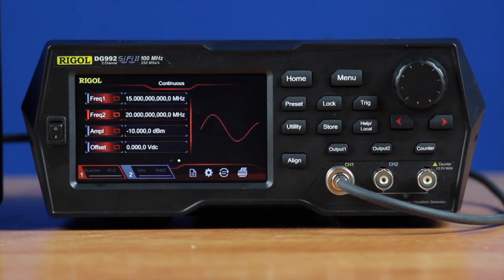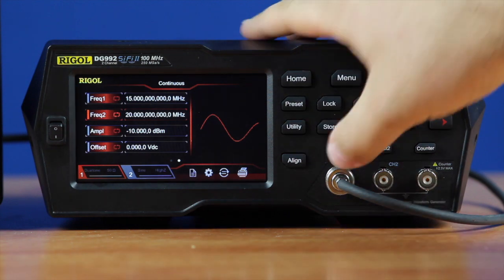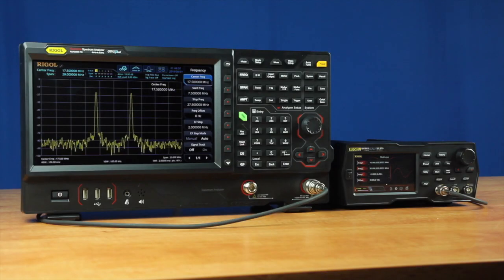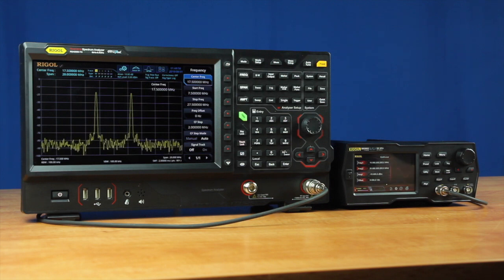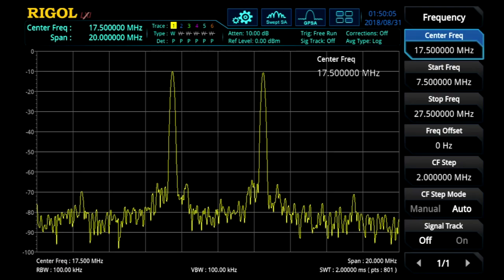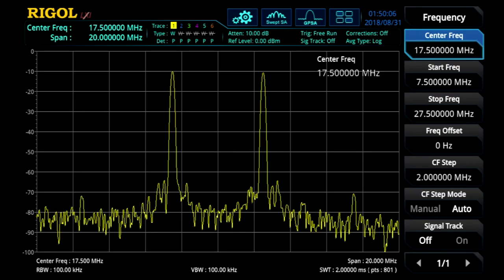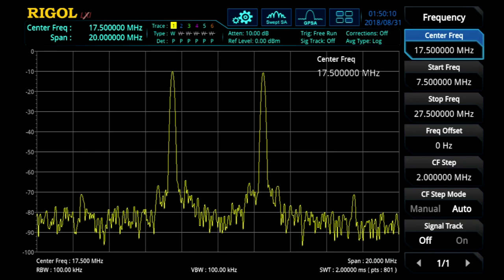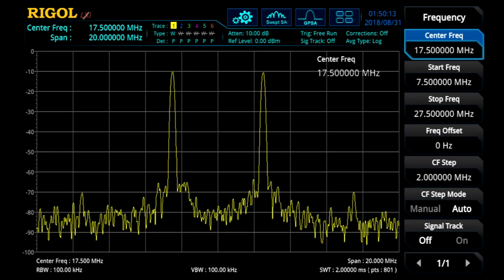Dual Tone Outputs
The DG800/DG900 make generation of Dual-Tone Signals simple and reliable.  Just input your frequency and amplitude and you can generate complex dual tone signals using just 1 channel.  Great for filter testing as well as emulation of real world signals.